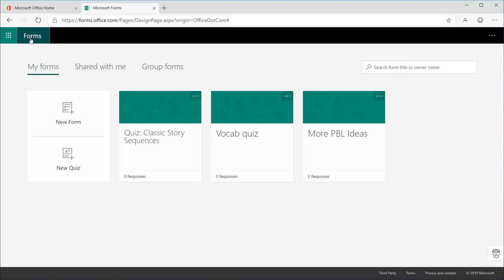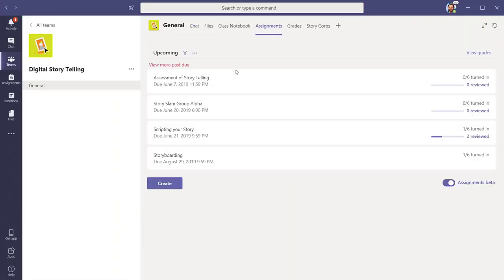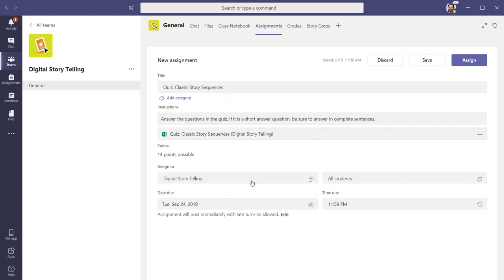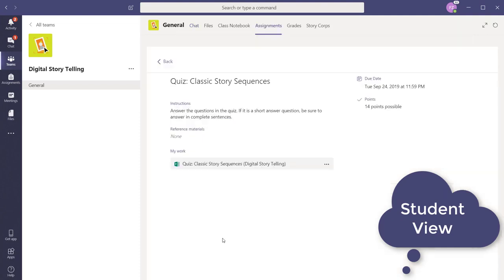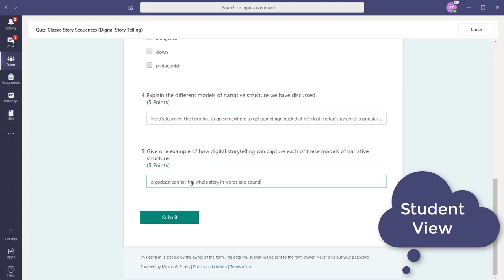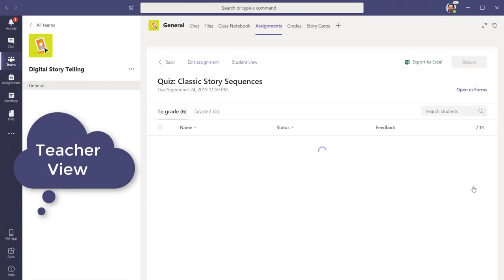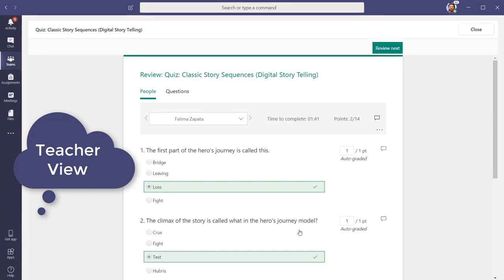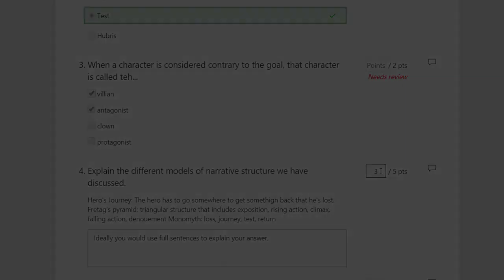Microsoft Teams - Checking for understanding with embedded Forms quizzes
Assessing student knowledge is something teachers want to do regularly, but these quick knowledge checks can sometimes lead to overwhelming stacks of paper. Using embedded Forms in a Class Team can reduce the paper stack and ensure feedback is both timely and integrated into learning.

With embedded Microsoft Forms, teachers can create quizzes and add them directly into a Teams assignment. Any quiz that you have created in Microsoft Forms will be available to you in Teams. Within the Assignments tab in Teams, you can create a new assignment and select the Quiz option to see all of the quizzes you have created in Microsoft Forms. When you assign the Quiz, you will be able to personalize the assignment. You can choose which classes to assign it to, or assign it to specific students. Students will then see those quizzes as assignments in Teams and can complete them without ever leaving the Teams interface. Grading the quizzes is easy, too! Teachers can either grade quizzes directly in the Assignments tab or in Forms. The embedded Forms quizzes function offers teachers and students an efficient way to monitor understanding.

Create a short entrance or exit ticket to gauge understanding, assign practice quizzes for students, or post a reading check or review quiz. Math type features built-in to Microsoft Forms allows even math and science teachers to create assessments quickly. Math teachers can create a quiz for homework, or you can select specific problems from the previous night's homework and ask students to enter their answers for those chosen problems. Whatever the subject, Microsoft Forms with Teams can streamline formative assessment.